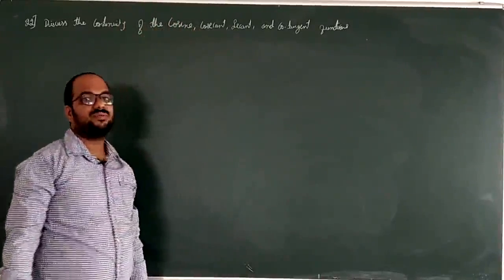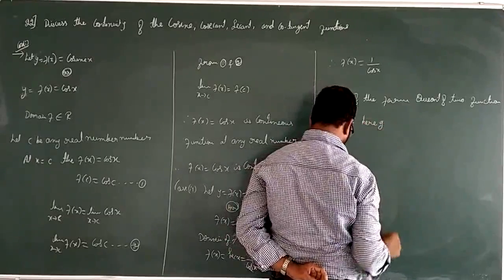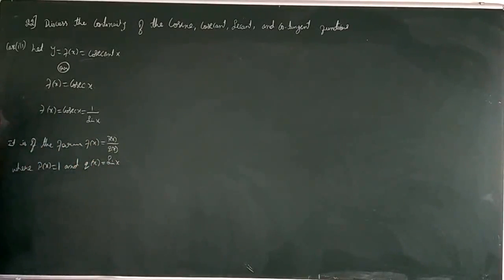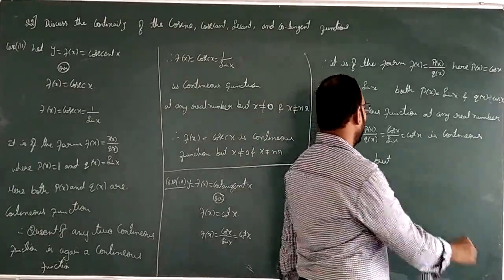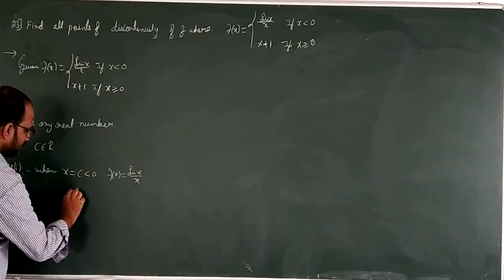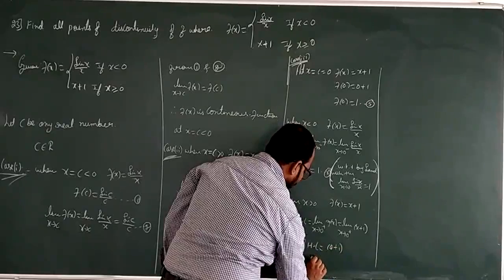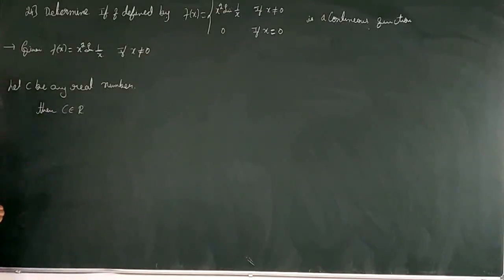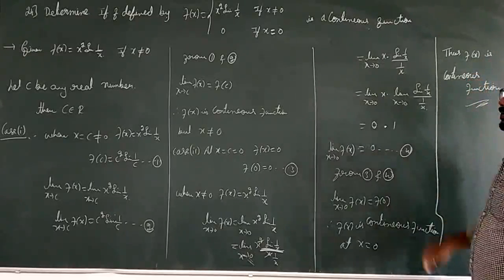SAS 2nd PU 19 11 CONTINUITY AND DIFFERENTIATION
CONTINUITY AND  DIFFERENTIATION